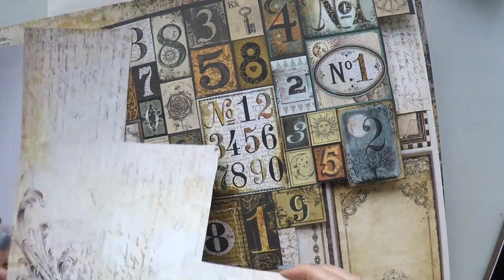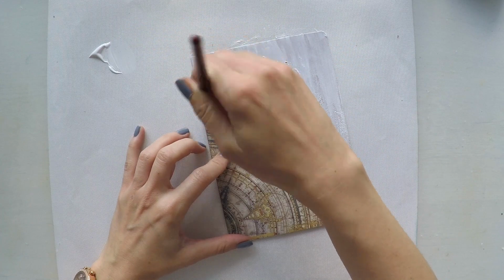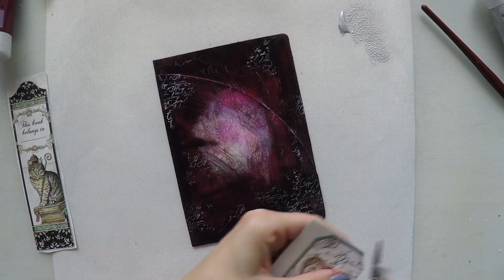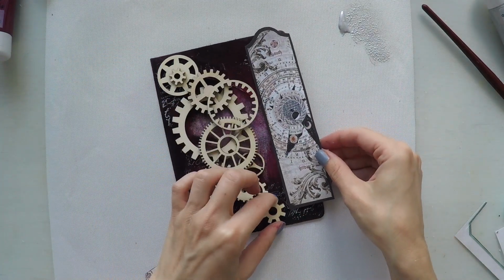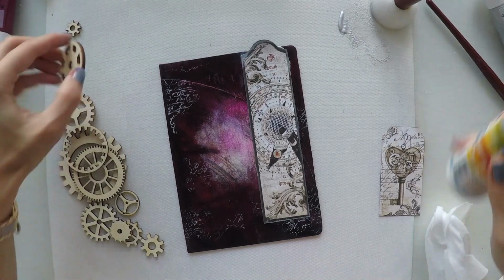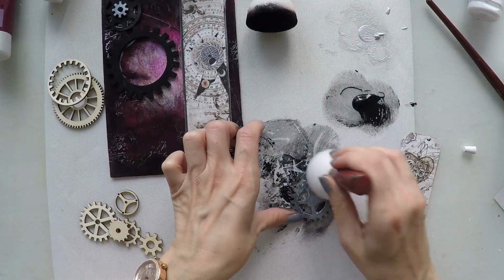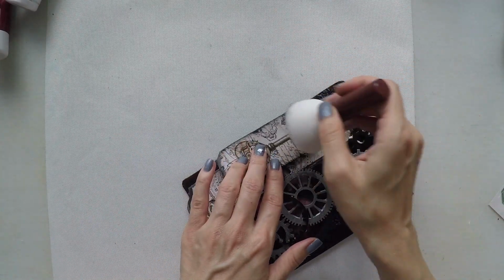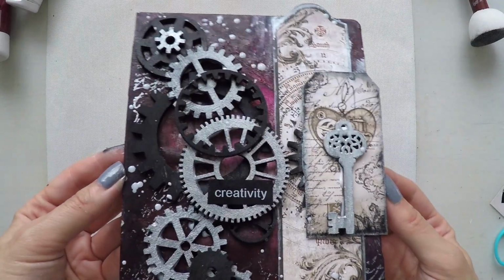Mixed media art journal for Stamperia - Page 4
Step by step mixed media art journal tutorial using Stamperia products.

• Stamperia Store SBBL34 - Stamperia - Alchemy Collection - 12" x 12" Paper Pad - Stamperia (Scrapbook Paper Store-Collections-Stamperia - Alchemy)

• Stamperia Store DC07GN - Stamperia - Glue - Extra Strong Glue 120 ml - Stamperia (Glues - Strong Glue)

• Stamperia Store KAB20 - Stamperia - Colors - Vivace 60 ml - Black - Stamperia (Paint colours - Vivace)

• Stamperia Store KR68 - Flat Brush no. 24 - Stamperia (Craft tools - Brushes)

• Stamperia Store DC28M - Stamperia - Glue - Mix Media Glue 150 ml - Stamperia (Glues - Special Glues)

• Stamperia Store KRK03 - Assorted Sponge Brushes - Stamperia (Craft tools - Sponges)

• Stamperia Store KLSP006 - Stamperia - Wooden Shapes A5 - Gears - Stamperia (Scrapbook Paper Store-Embellishments - Wooden shapes)

• Stamperia Store KAB23 - Stamperia - Colors - Vivace 60 ml - Metallic Silver - Stamperia (Paint colours - Vivace)

• Stamperia Store KAB17 - Stamperia - Colors - Vivace 60 ml - Red magenta - Stamperia (Paint colours - Vivace)

• Stamperia Store WTKCC101 - Stamperia - Cling Stamps - 7 x 11 cm - Handwritten text - Stamperia (Scrapbook Paper Store-Collections-Stamperia - Stamps)